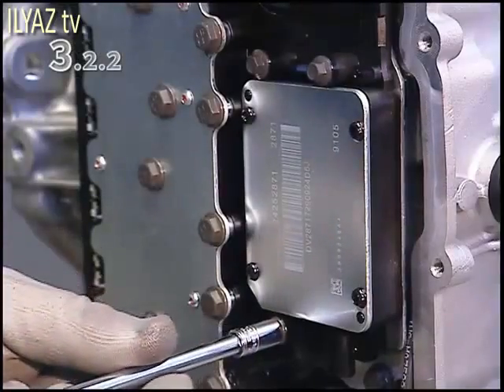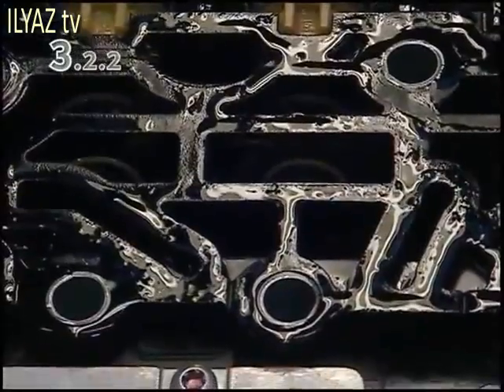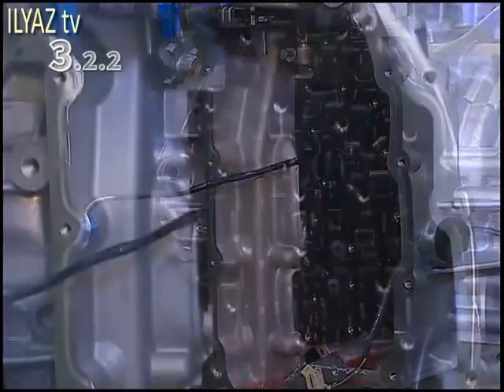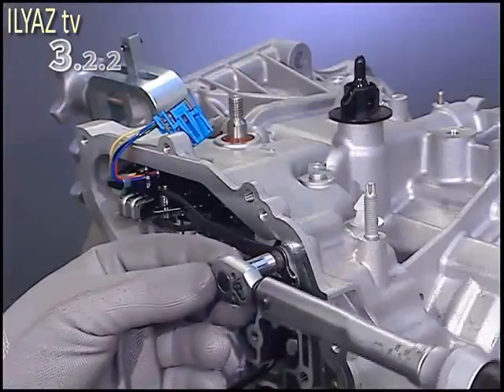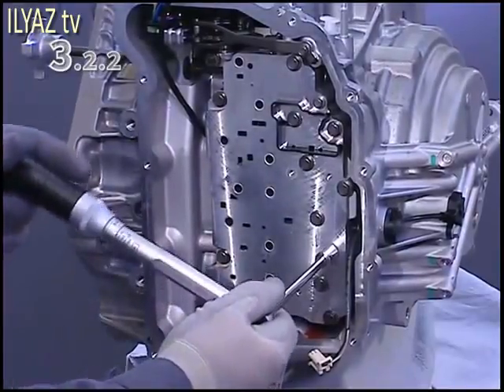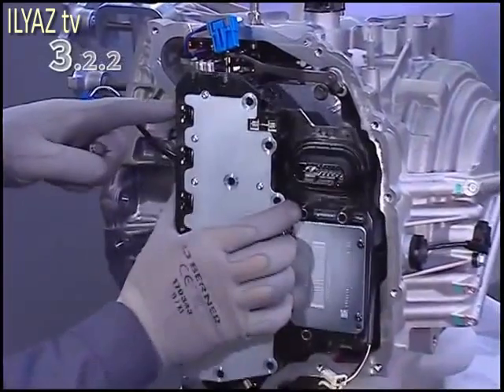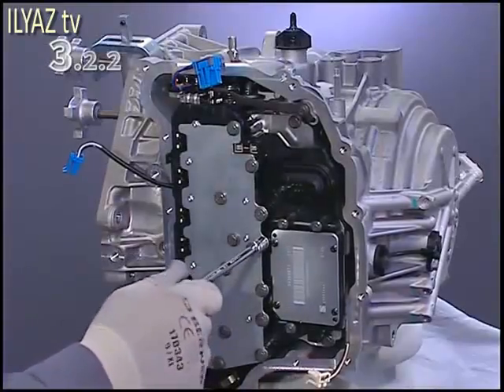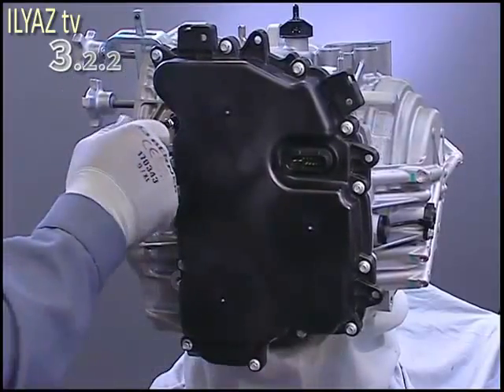Opel Automatic Transmission - Valve Body Replacement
my partner ajusa.es Opel Automatic Transmission - Valve Body Replacement
opel astra corsa combo insignia automatic transmission - valve body replacement (removal, installation)